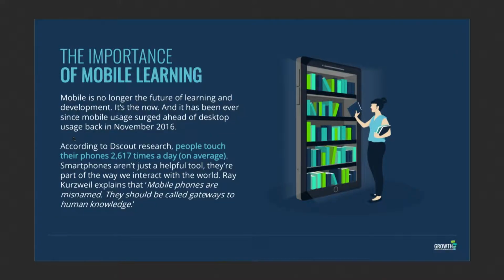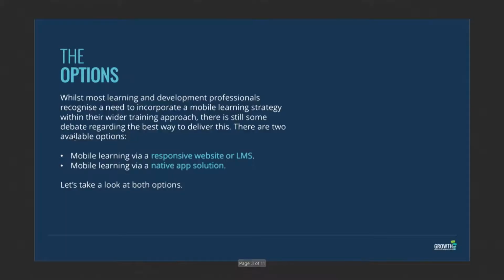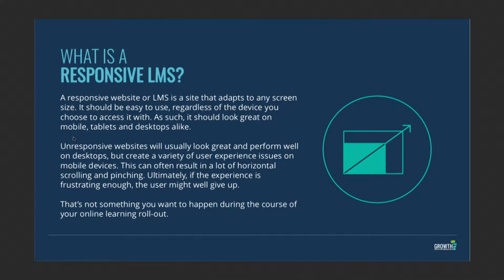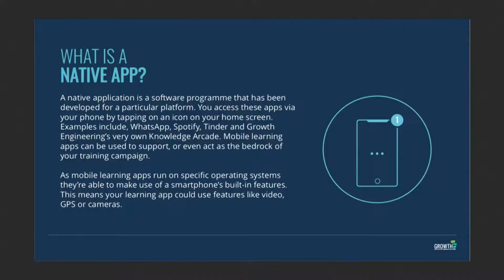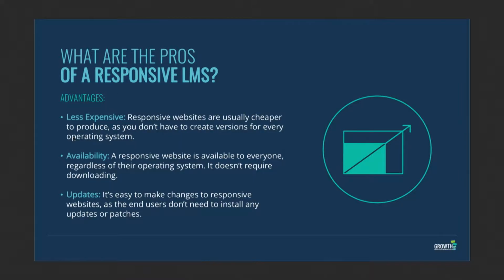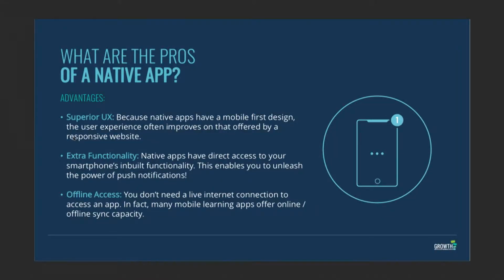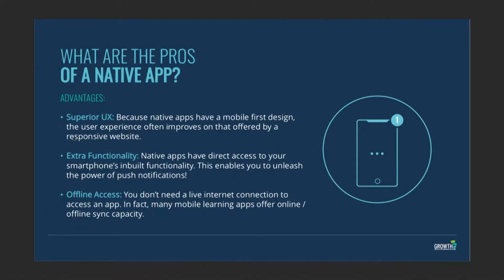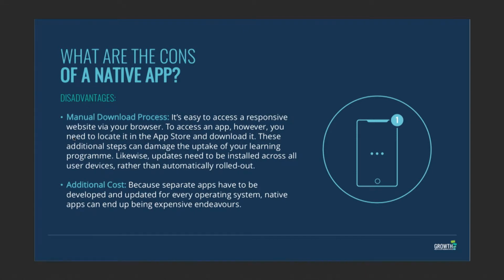What's the Difference Between a Native App and a Responsive Site?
People touch their phones 2,617 times a day!

If you're not thinking about a mobile phone strategy, then you're not in touch with your learners! This is why it's really important to understand the difference between a responsive LMS and a native app. Most LMSs are web-based.

You can deliver that LMS experience on your mobile phone through a 'responsive site.' This means it will shrink down to fit your mobile phone. This is why it's called responsive. The design responds to the device in which the learner is using to look at the website.

A native mobile app is purposely built for the mobile phone. It's downloaded straight to your mobile phone. If you're going to have a learning app, you need to make sure it can be used on all phone types (Apple/Android etc)